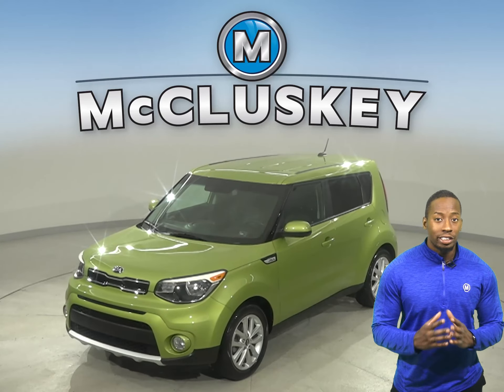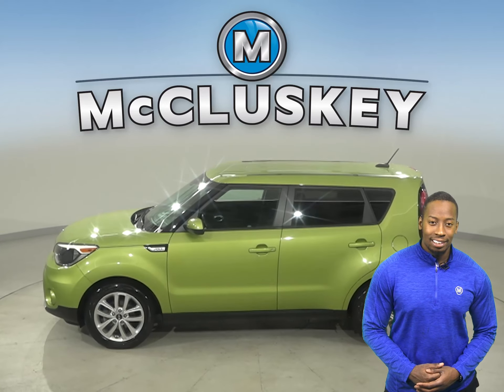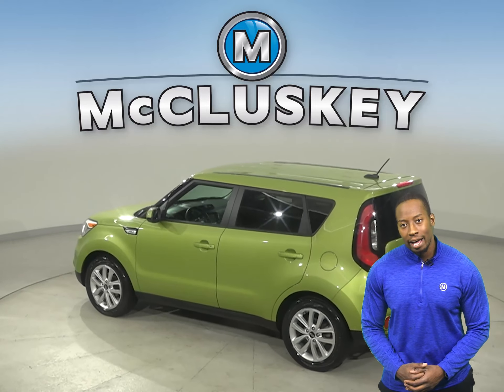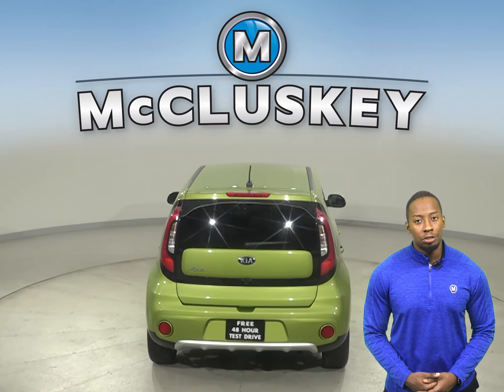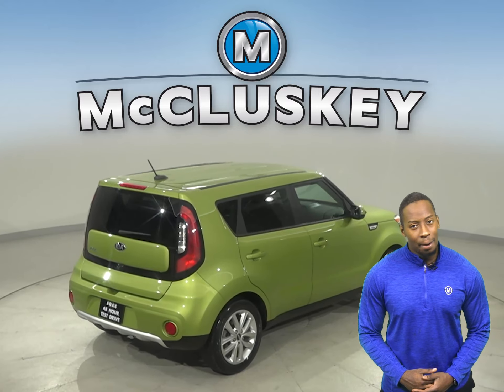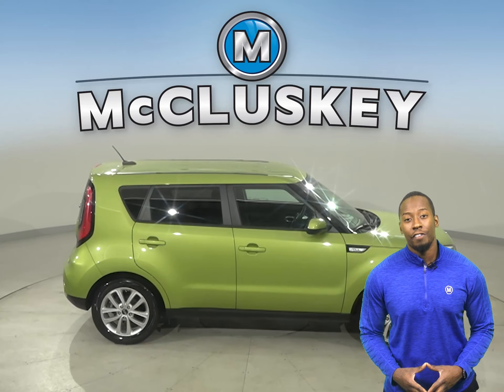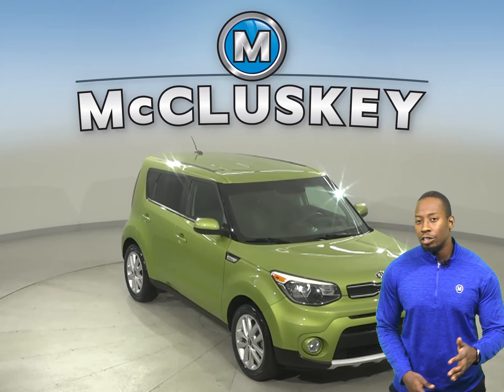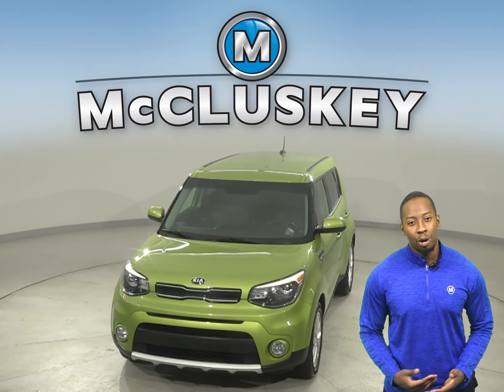A24082YT Pre-Owned 2018 Kia Soul Plus FWD 4D Hatchback Test Drive, Review, For Sale -